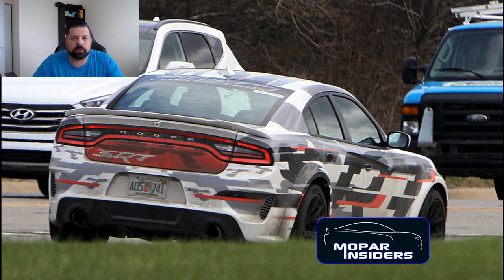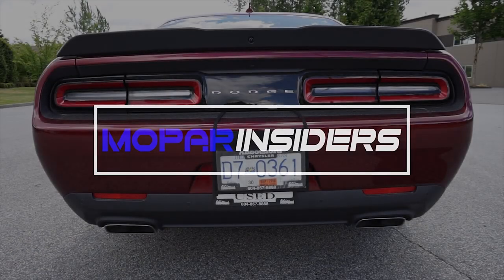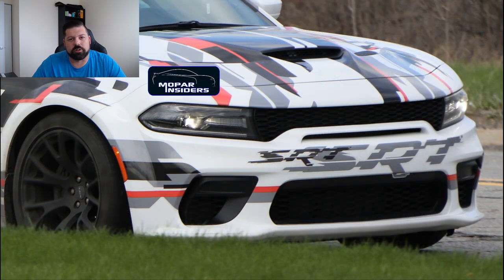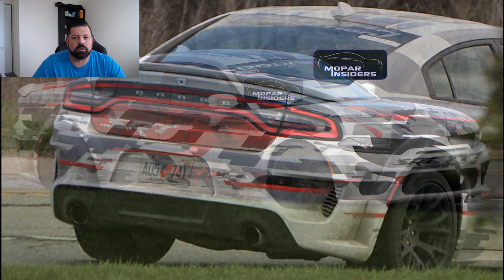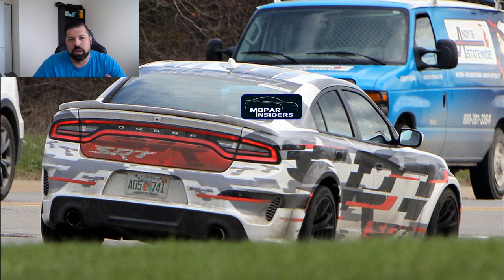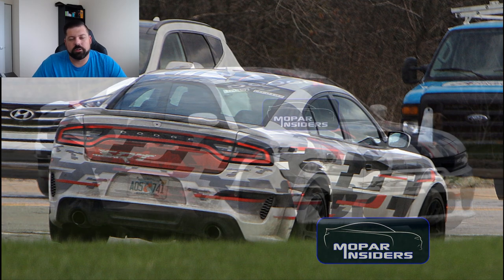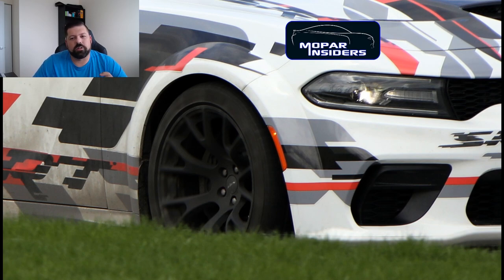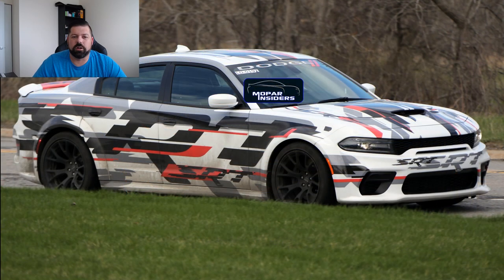2020 Dodge Charger Widebody spotted with DIFFERENT wheels than the others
Read the whole article and see the 2020 Charger Widebody spy photos

Now, our spy photographers have caught one of the dozen prototype 2020 Dodge Charger SRT HELLCAT Widebodies out on the public road testing. However, this one features some different equipment than the other cars that have been spotted.

The difference is that this car features a Widebody-version of the original multi-spoke wheel design featured on the Dodge Charger SRT HELLCAT, SRT392, and R/T Scat Pack with the Dynamics Package. The cars we have seen thus far have featured a unique dual 5-spoke design,
which we mentioned in our first video talking about the widebody charger before any were seen. We currently don't know if this means that there will be 2 wheel options available or if they are just testing different designs. We do know that the Charger Widebody will be
available in both HELLCAT and Scat Pack versions so it is possible one wheel design is for the Scat Pack and another is for the HELLCAT.

These photos also give us a chance to see the car from some more angles and see just how well the widebody kit is actually integrated with the car. To read the whole article and see all the photos head on over to moparinsiders.com. Thanks for watching and if you liked the video leave a like, subscribe, hit that notification bell it really helps us out.